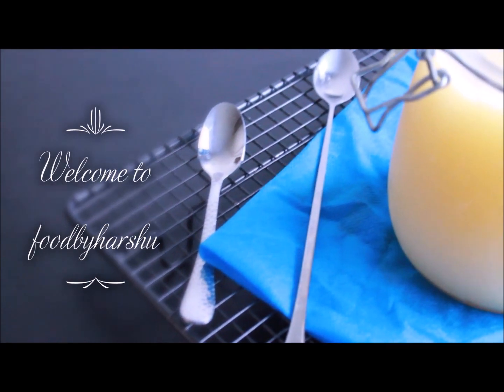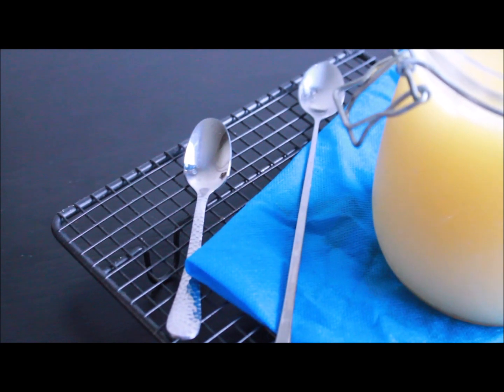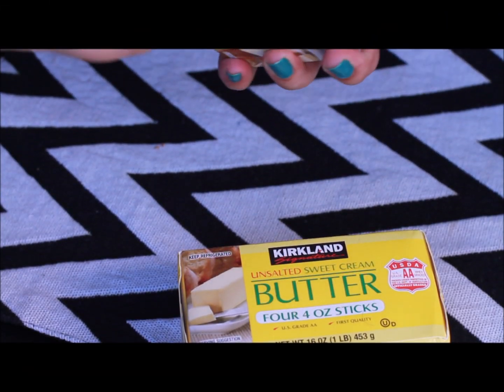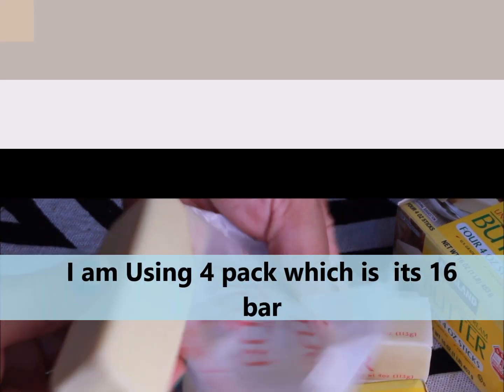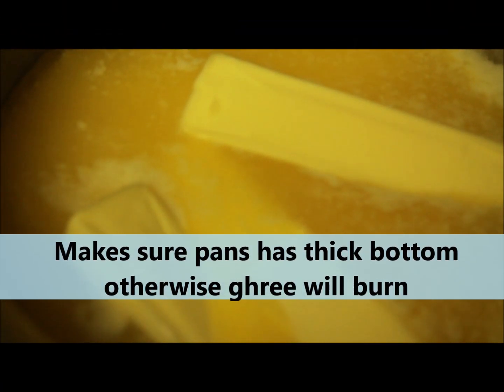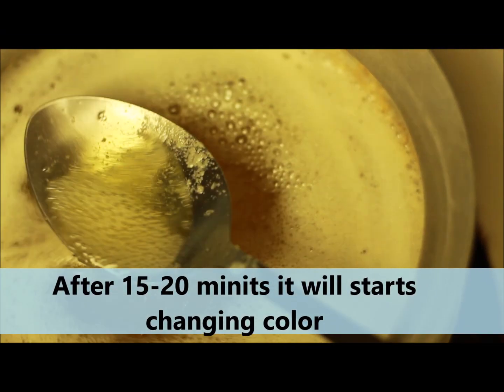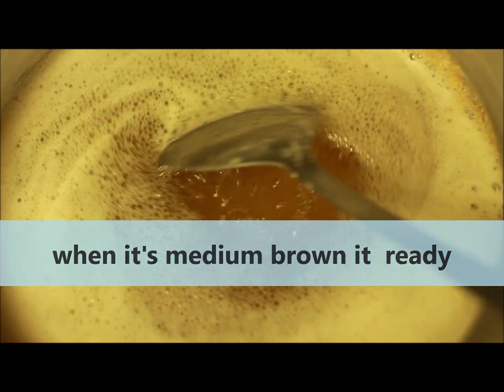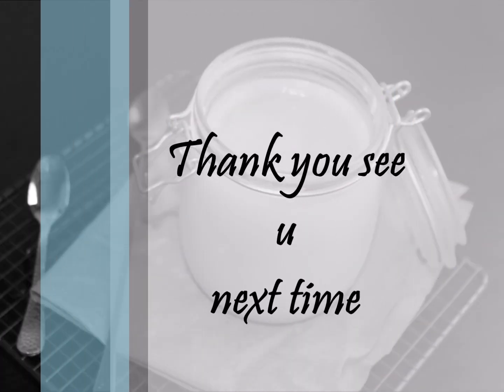How to make Purest Ghee | How to make home made Ghee | Ghee From Unsalted Butter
Ingredients for homemade ghee
1. Unsalted butter
2. thats all :)

In this video we will see how to make ghee at home. Ghee is also known as clarified butter and is widely used in Indian cooking. Ghee is added in sweets because it has a nutty flavor and this is introduced by the slow heat applied to butter. The sugars in the butter start caramelizing and results in a golden colored clarified butter. Some people might stop the process early but this results in a less flavorful version of ghee so please continue the cooking until you get a good color. There will be some sediments formed at the bottom of the pan. They are the remains of caramelization and they can be removed in the filtration step. Now our butter is clarified a.k.a Ghee. Homemade ghee is more flavorful than store bought ones because we can heat it longer and develop much stronger flavor while in stores they will try to sell at maximum possible volume. Ghee can be stored at room temperature.